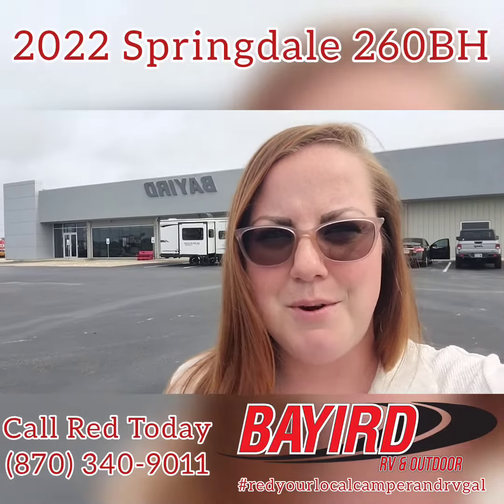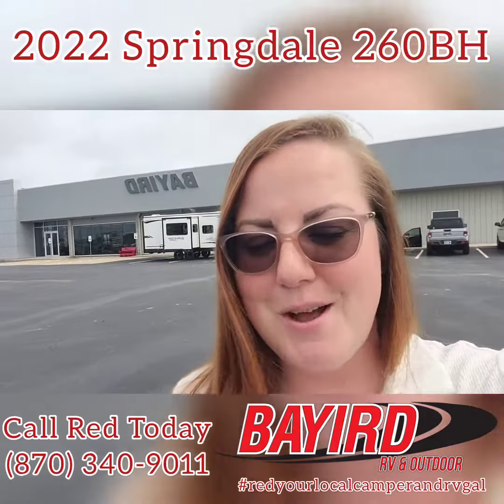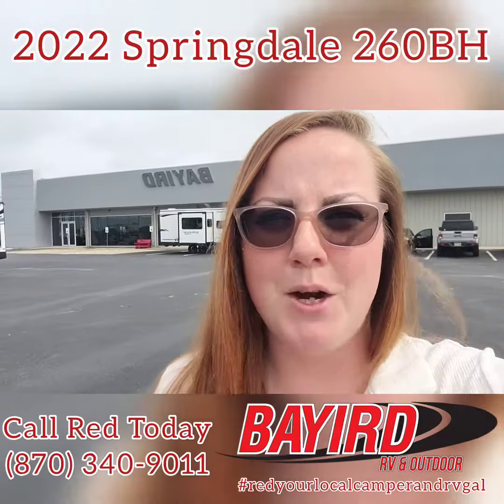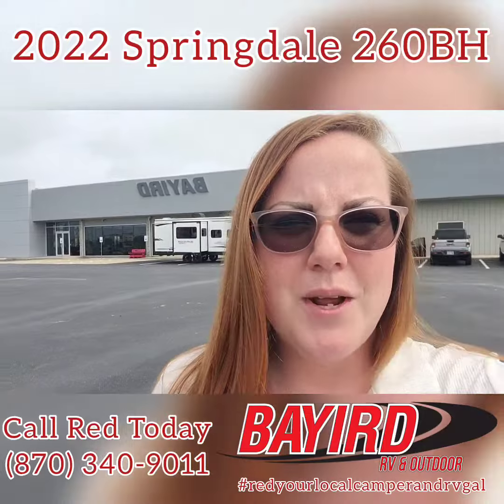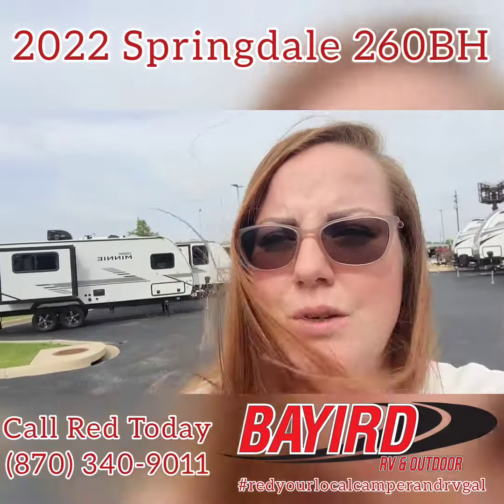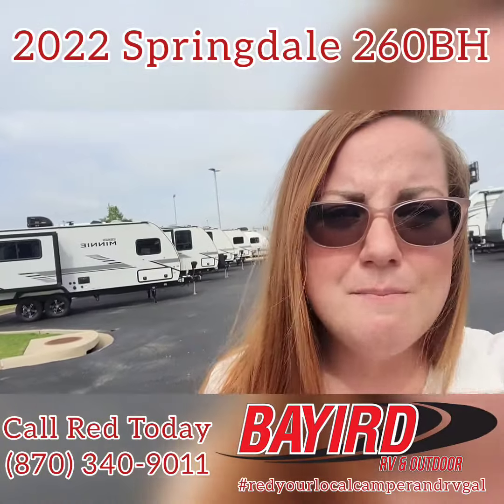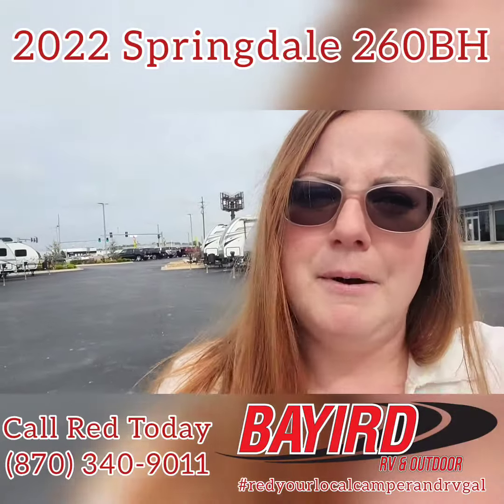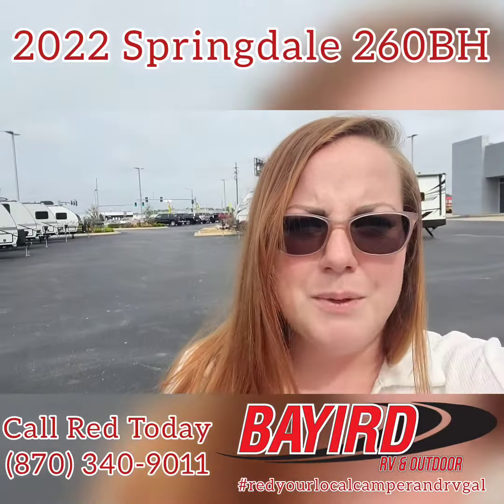2022 Springdale 260BH